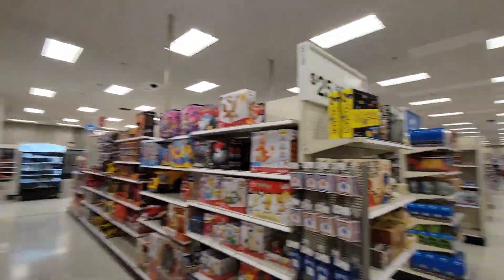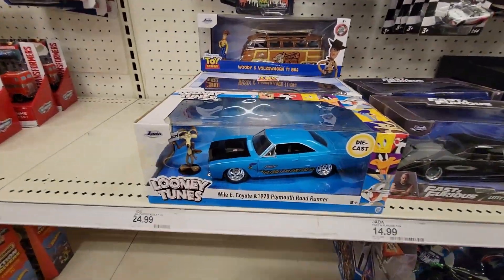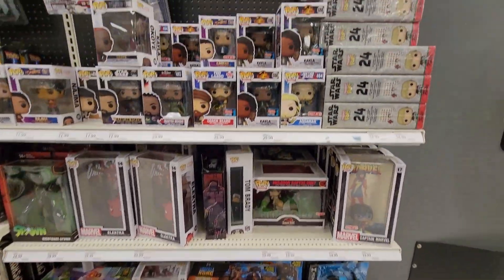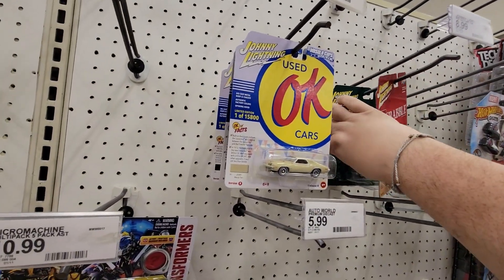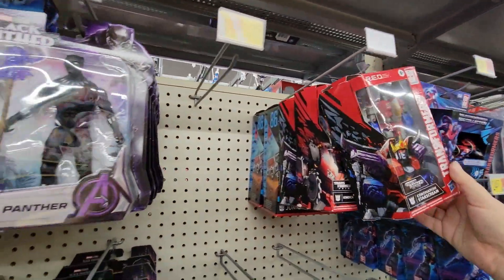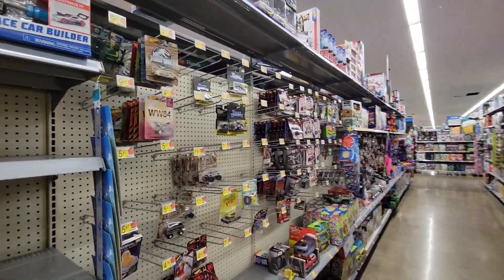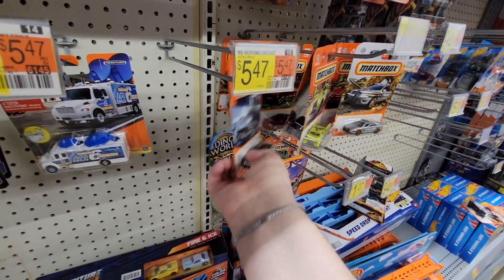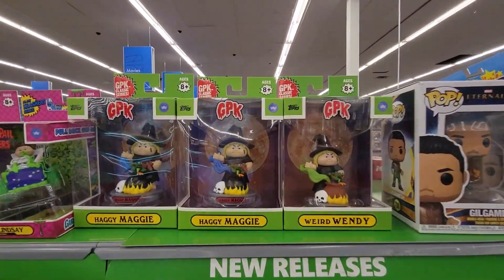Wal-mart and Target Hot wheels and D&D Hunt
Out hunting for some Hot wheel, and the new D&D stuff at wal-mart and Target.  Was able to find some auto worlds, and Johnny Lightning as well as some new Transformers.  We are getting new sutff folks.